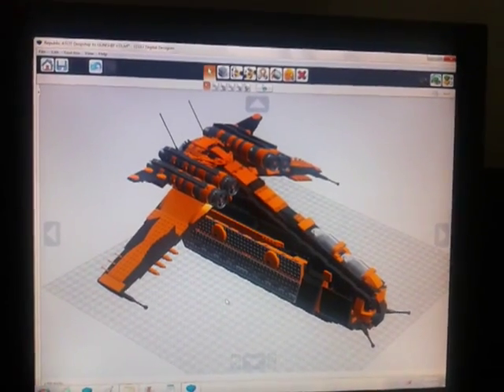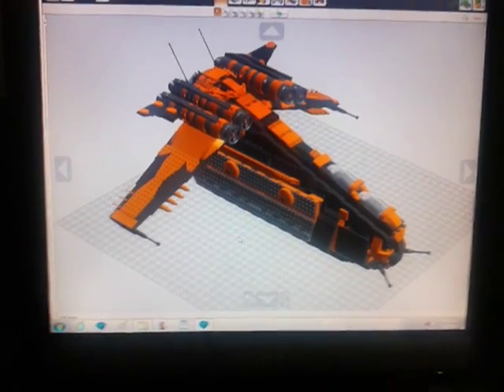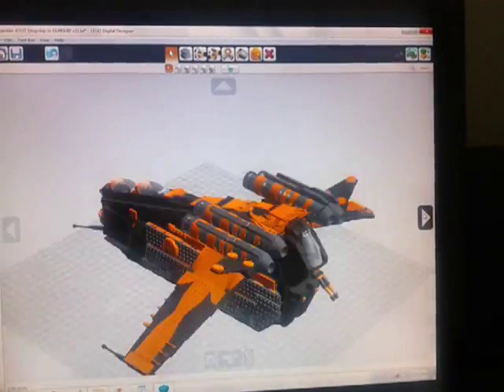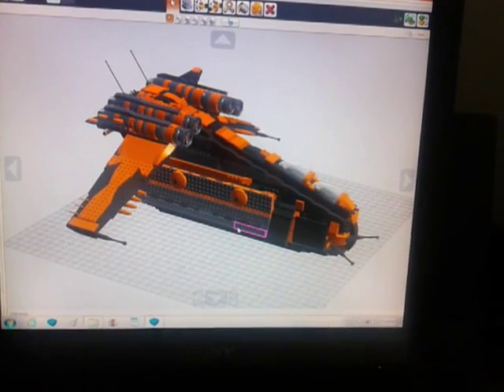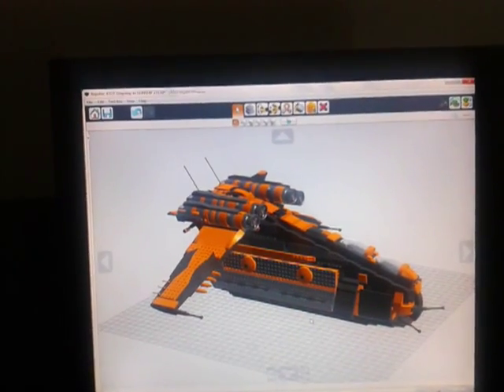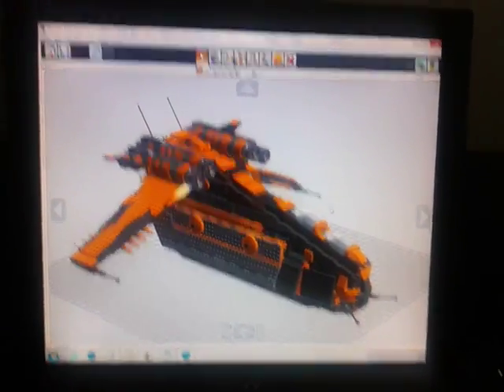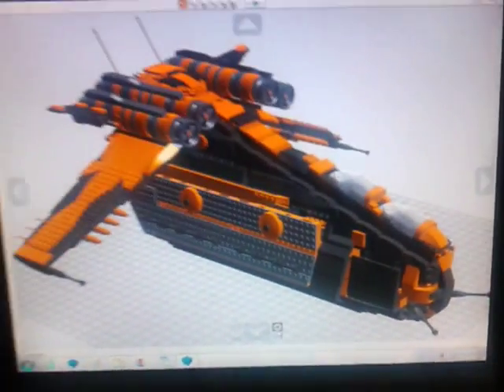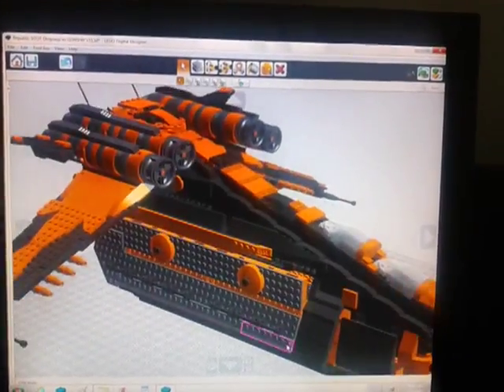Lego Digital Designer Tutorial, Tips, Tricks: #9 Working the Camera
Yep read the title